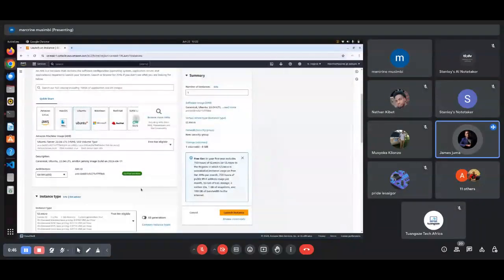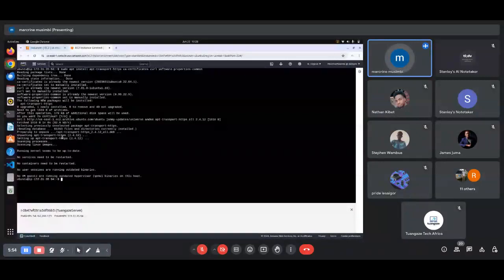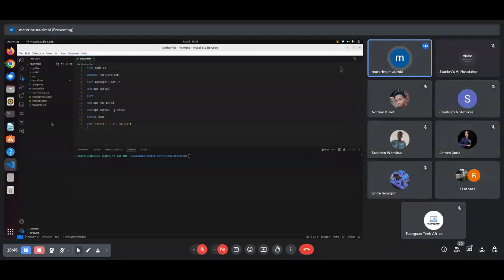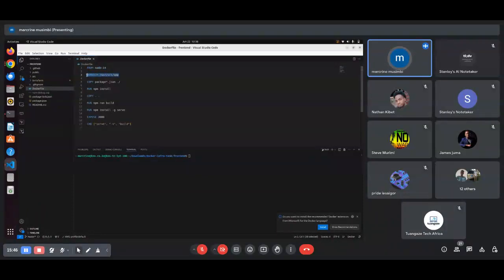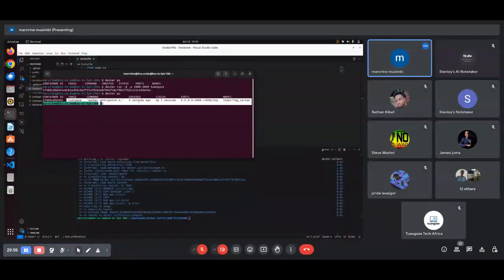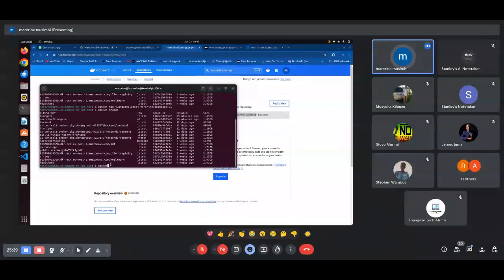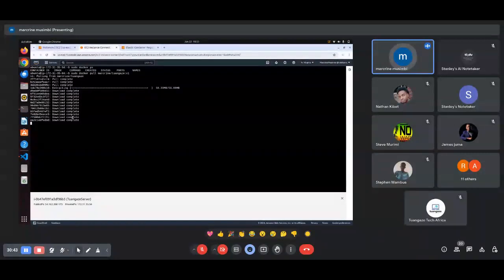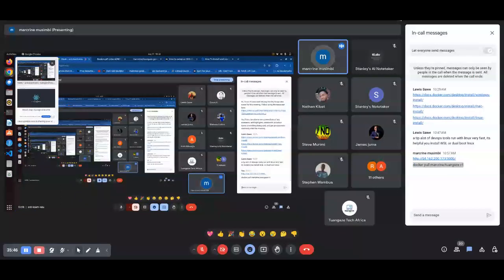Creating and Deployment of Docker Files ~ with Marcrine Musimbi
Trailblazing your DevOps Journey Session 5. In this session, we see how to create a Docker file aimed to deploy a Frontend React app in a Linux environment.
Watch to see how this hands-on session went. Very insightful and special thanks to our DevOps engineer of the day.